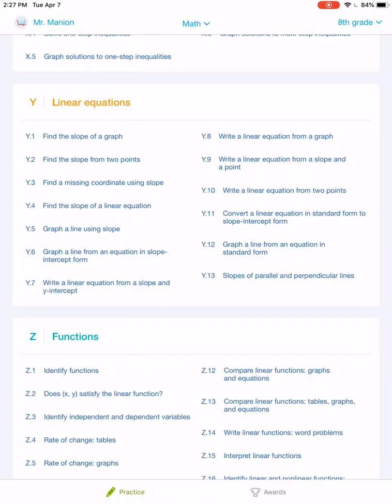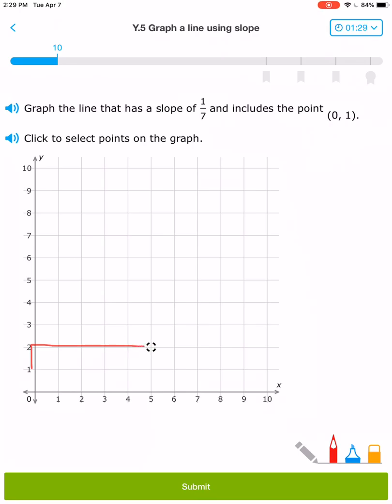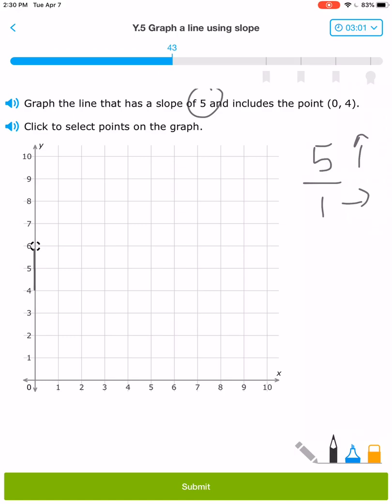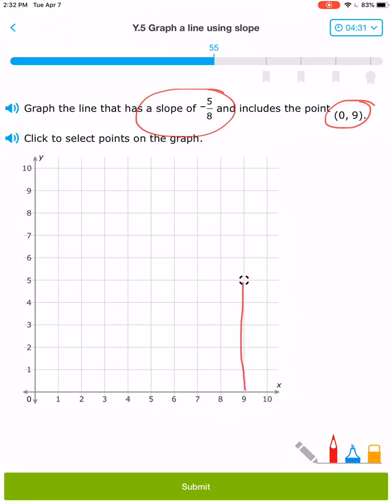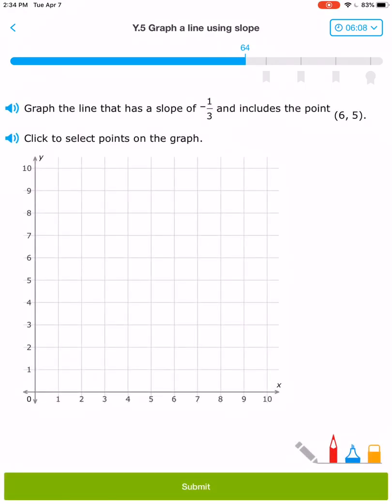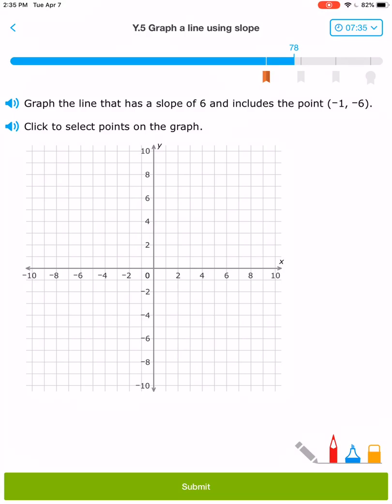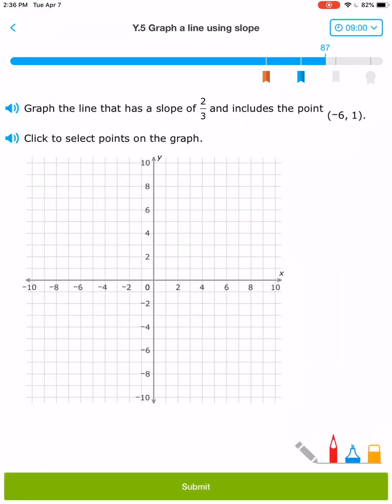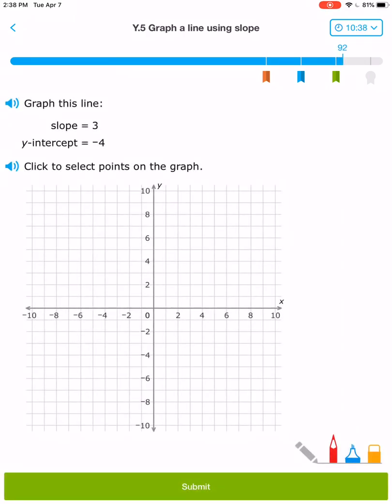IXL - 8th Math (Y.5) Graph a Line Using Slope